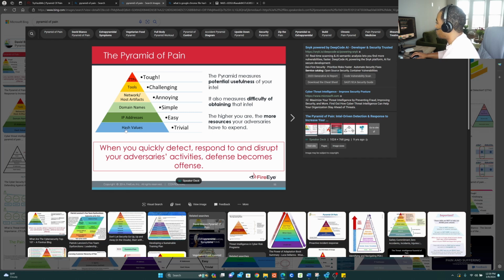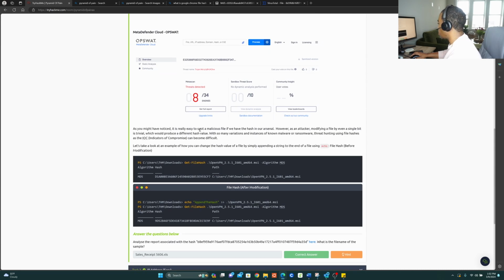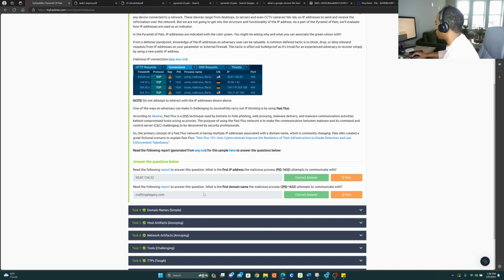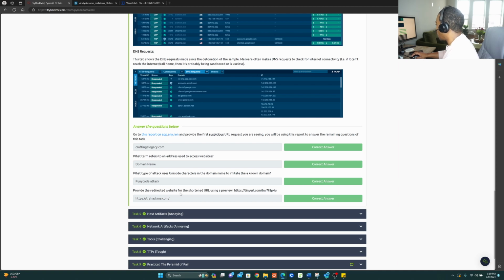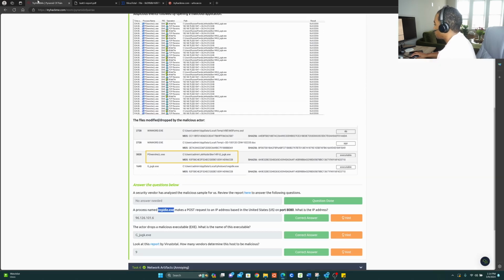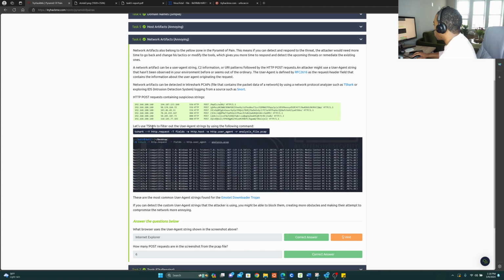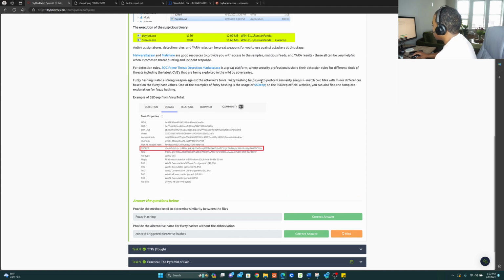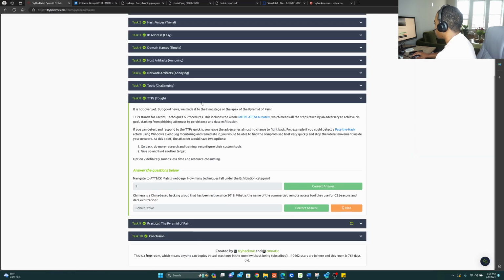EP 3 Conquering the Pyramid of Pain - TryHackMe Lab Walkthrough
In this video, we delve deep into the world of cybersecurity by tackling one of its fundamental concepts: the Pyramid of Pain. Join us as we navigate through a TryHackMe lab, providing a comprehensive walkthrough that equips you with the skills needed to conquer this essential cybersecurity challenge. From understanding the Pyramid's layers to implementing strategies for effective defense and offense, this video is your ultimate guide to mastering the Pyramid of Pain. Whether you're a beginner looking to build a strong foundation or an experienced professional seeking to sharpen your skills, this lab walkthrough offers valuable insights and practical techniques to elevate your cybersecurity expertise. Don't miss out on this opportunity to level up your cybersecurity game and stay ahead of the curve. Let's embark on this journey together and unlock the secrets of cybersecurity success!